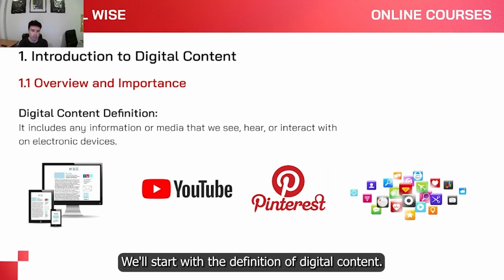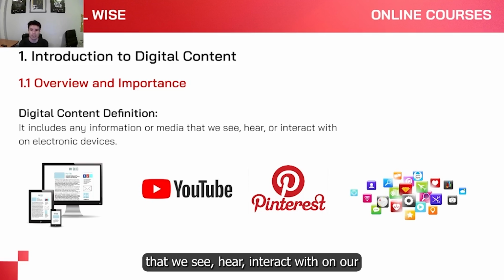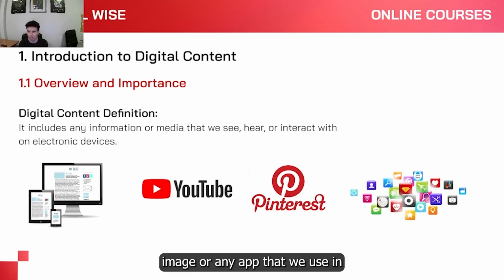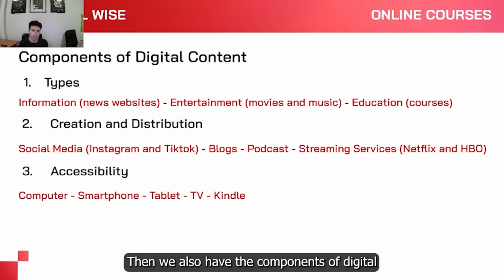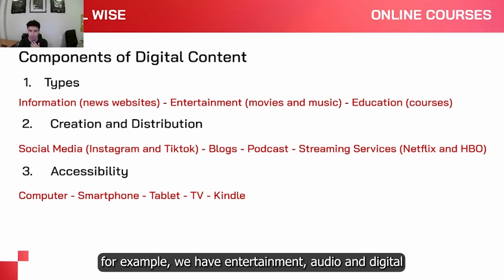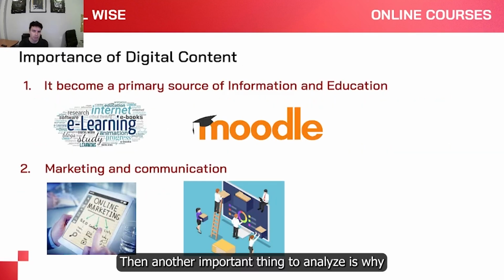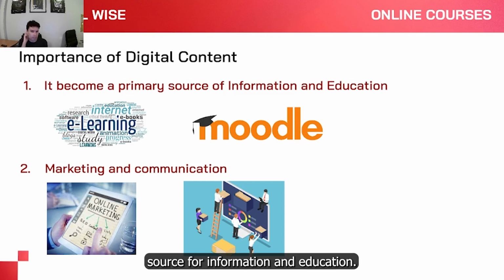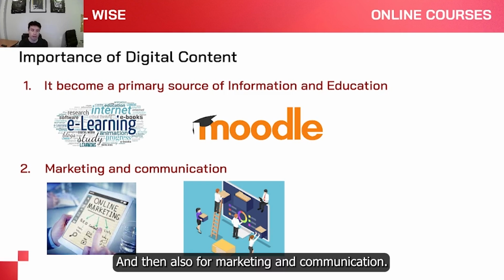Digital Wise | Online Course Series - Introduction to Digital Content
In this episode of the Digital Wise Online Course Series, we introduce the fundamentals of digital content creation. Learn how to craft engaging and effective content for websites, social media, blogs, and more. Whether you're a beginner or looking to refine your skills, this tutorial covers the basics of content strategy, audience targeting, and creating content that resonates online. Start building your digital presence with impactful content today!